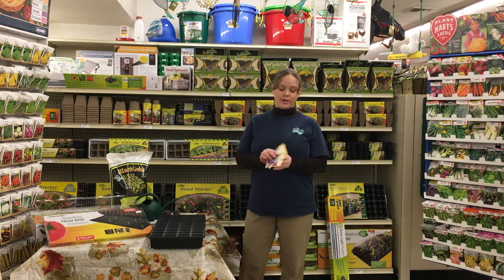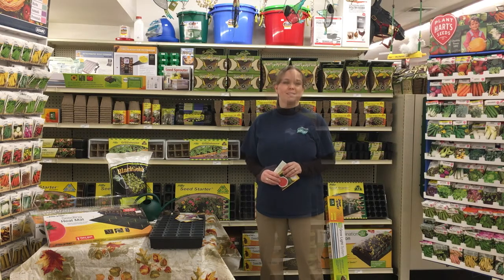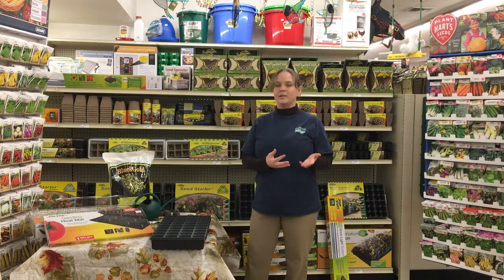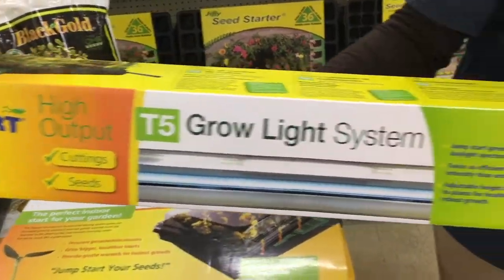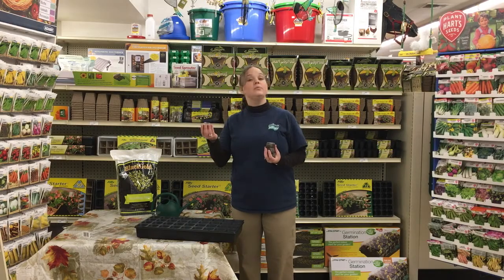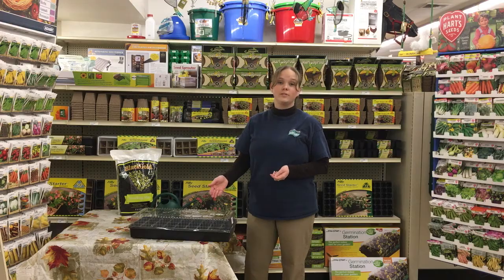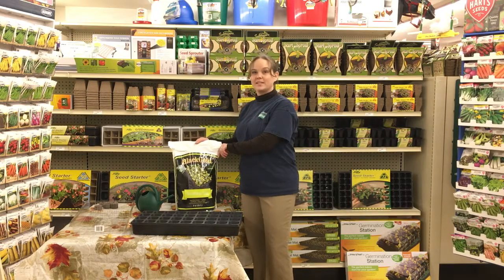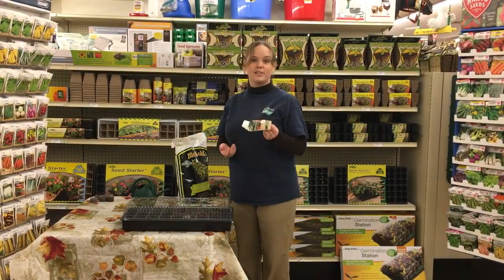Indoor Seed Starting 101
In this video, our resident Horticulturalist Teri explains some of the basics of how to start a successful indoor garden, and how to transfer your indoor seedlings to an outdoor garden. From choosing the right seeds, to picking out equipment, Teri walks us through all of the steps needed to begin growing.

All products featured are available here in the store, so stop down today to get your indoor growing supplies!

Note: aside from selling the products shown in this video, we are not sponsored or endorsed by these products or their respective manufacturers.